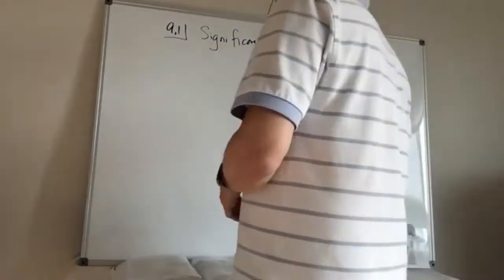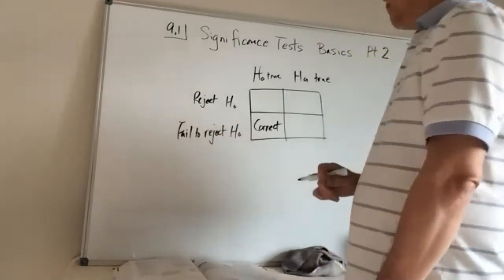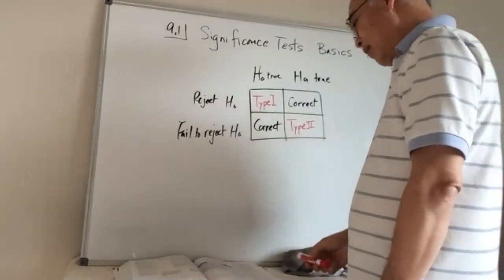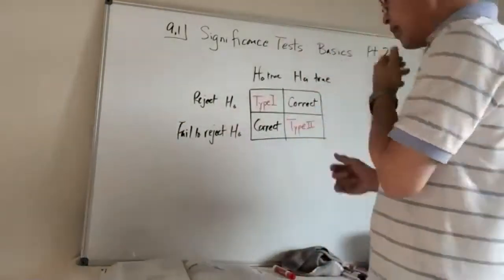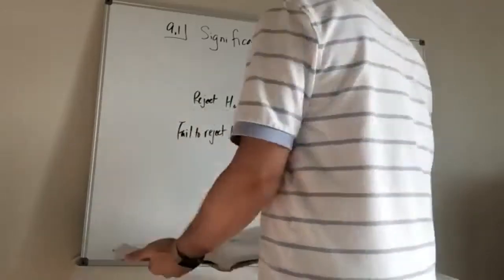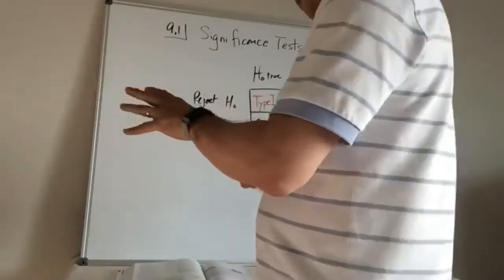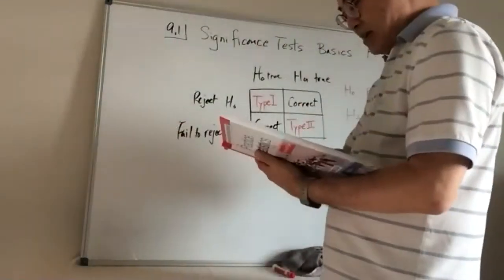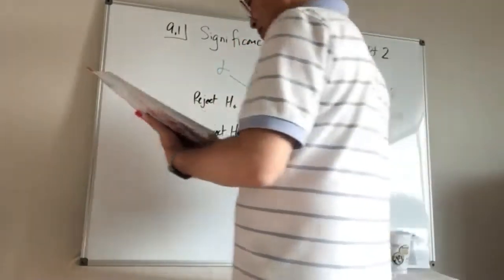AP Stats Ch 9.1-2 20-21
Significance Testing Basics Part 2